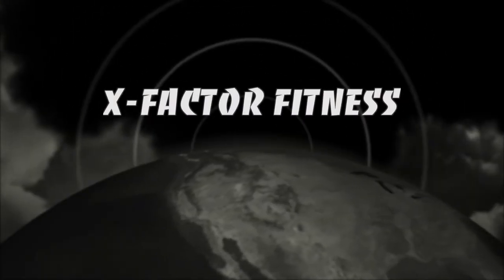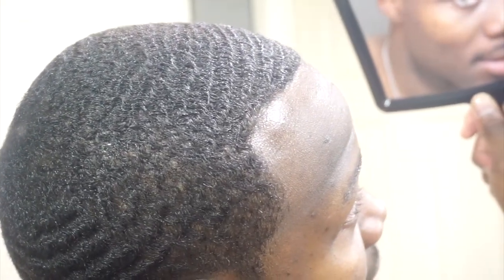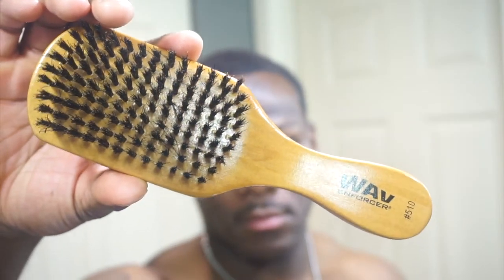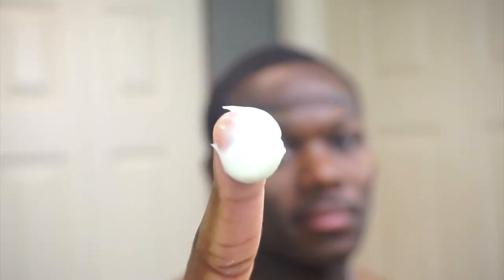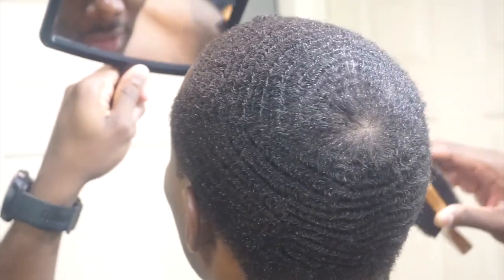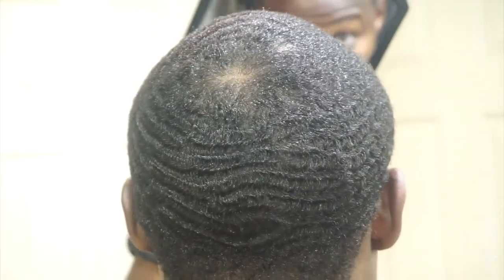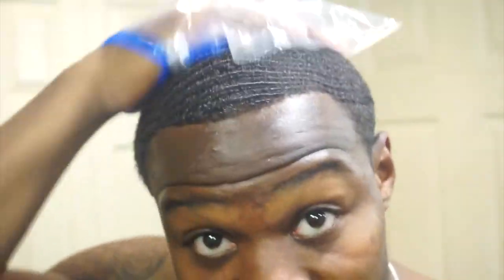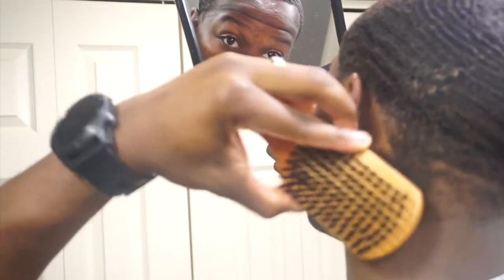HOW TO GET 360 WAVES: ROUTINE for SHINY, LAID DOWN WAVES | If you have DRY HAIR try this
What's good Youtube?! In this video I demonstrate to you guys my method for making my hair shiny and healthy.  I am currently wolfing so this is also a good method to keep your wolf laid down and looking good.  This method will help you not have to wake up and brush, you can simply wake up, unrag, and go. 360 waves! Let's get it!

Do you want your friends to see this video?
THEN SHARE IT!

Services:
→Offering 6, 8, and 12 week Programs.  Any program you chose will be tailored to fit your goals and your goals only.  Weekly adjustments will be made as necessary.  Communication via text, emails, and Skype will be offered 24/7.